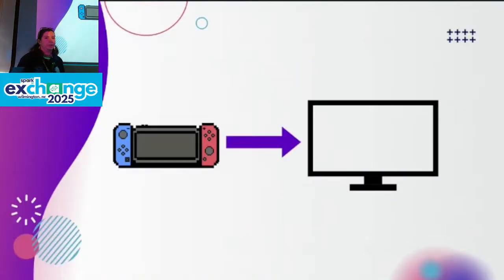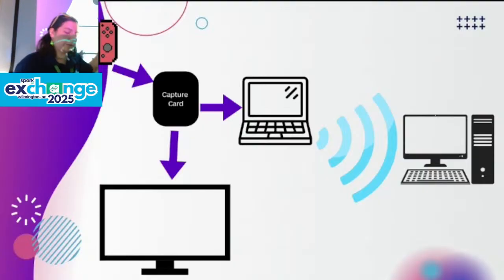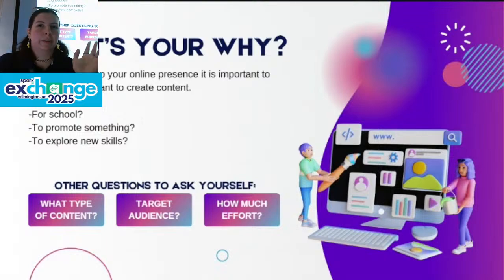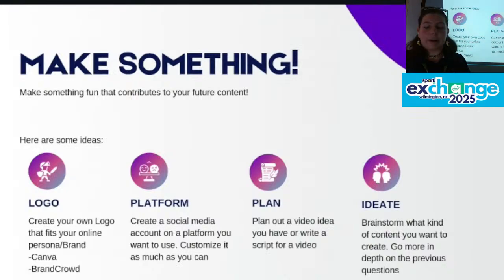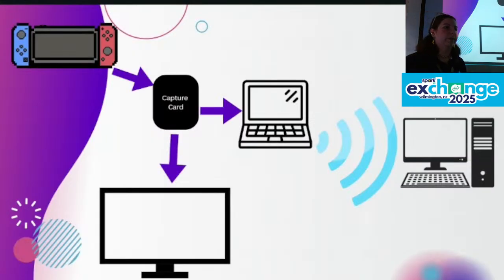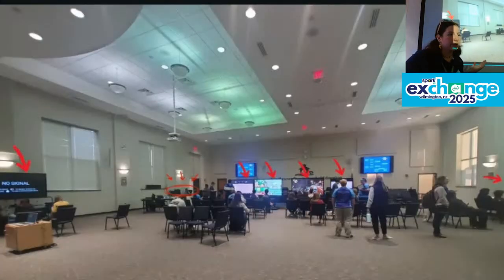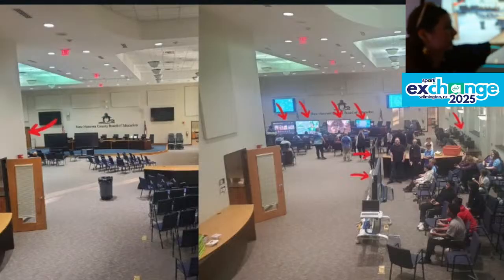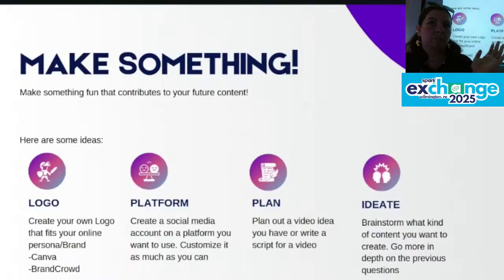Spark Exchange: Content Creation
Join our Spark Ambassador Kayla as she talks about content creation at SparkNC's Student Exchange! Big Thanks to SparkNC for setting up the Spark Exchange!

Stream made possible by @Bugg21